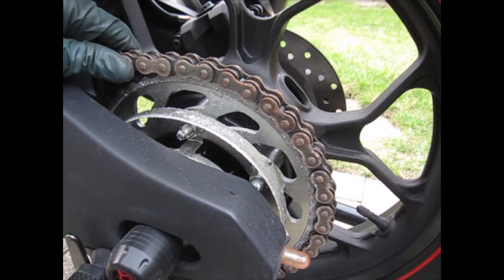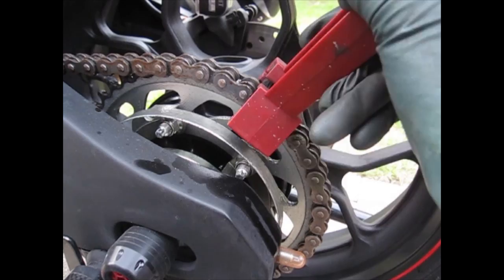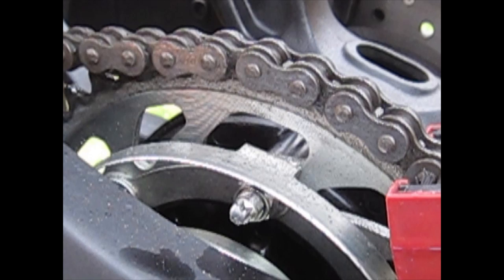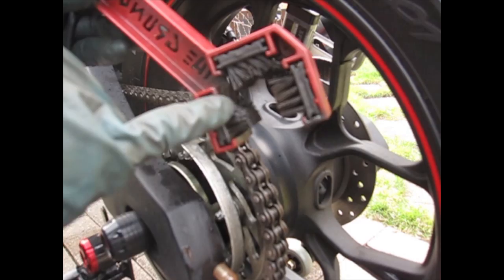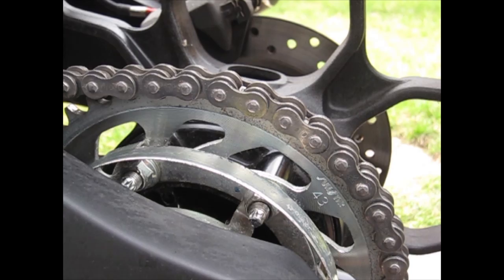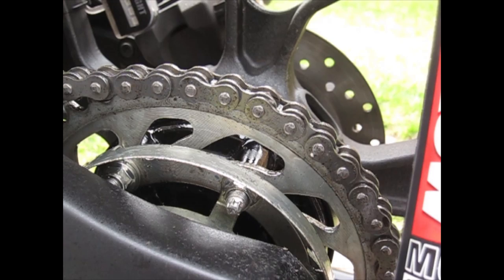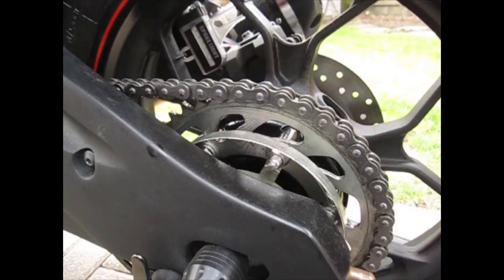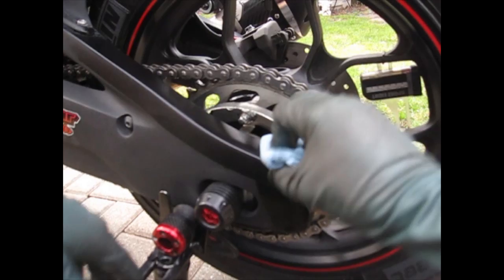How to get Rust off your bike chain for Yamaha R3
Grunge Brush with cleaning solution

Motul chain lube

Chain lube